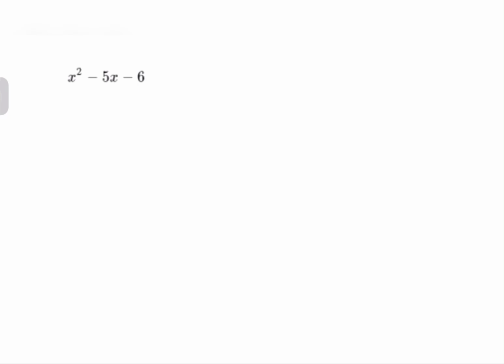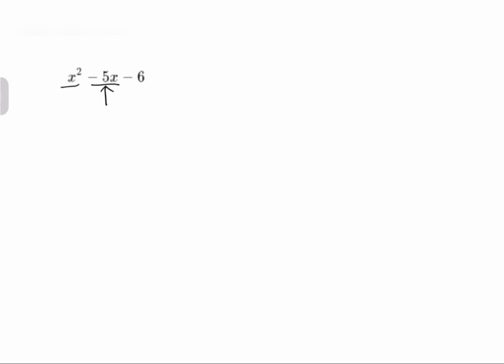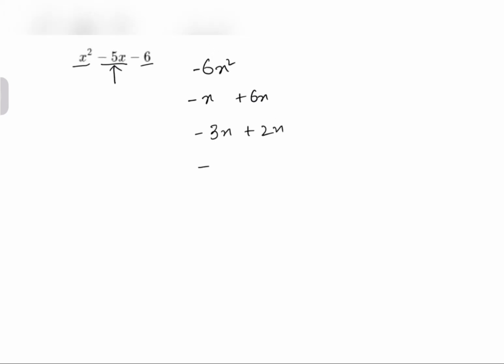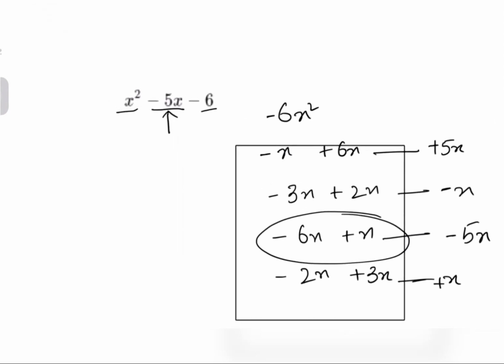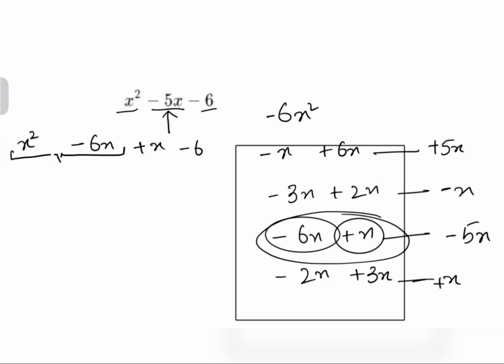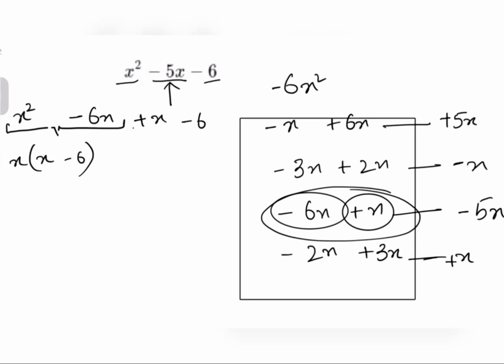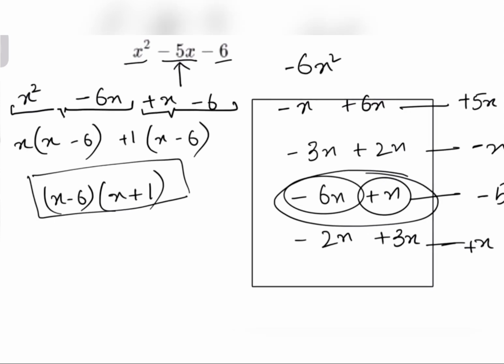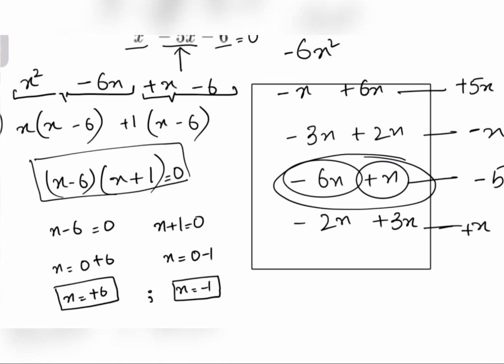How to solve a quadratic equation using middle term break method